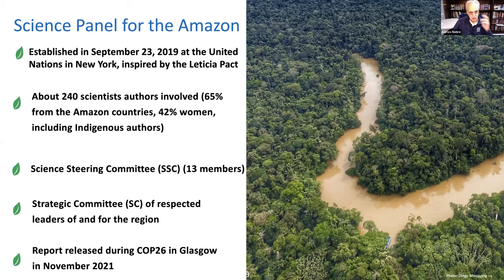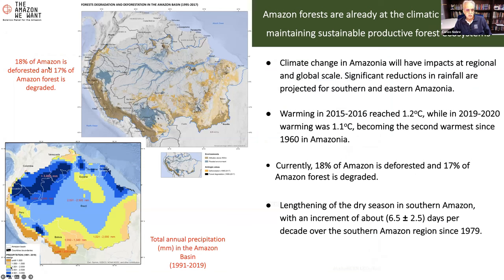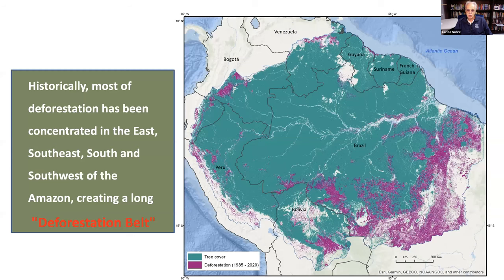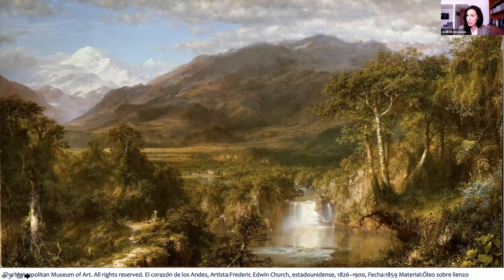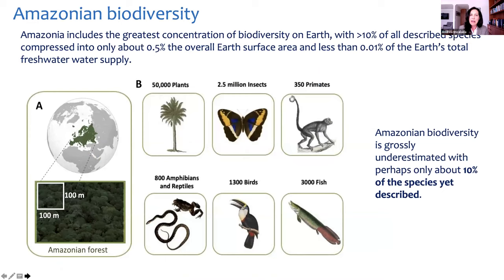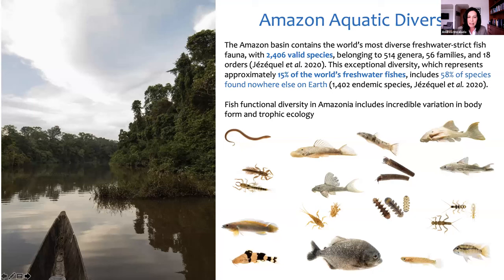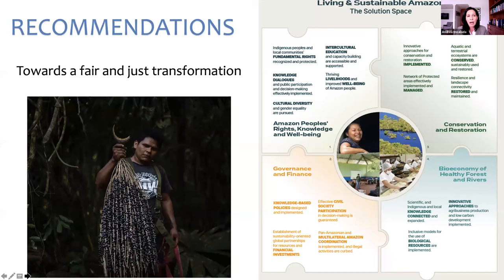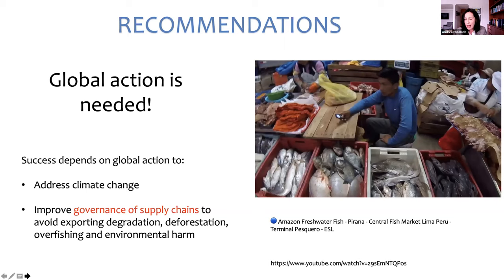Introduction and Course Launch: “The Amazon We Want” Scientific authorities session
The Summer 2022 Collaboratory: The Amazon Region We Want is a virtual global program for undergraduate students exploring the current state of the Amazon ecosystem and its communities. Through four seminars given by experts and locals in the field, small group meetings (“PODs”), and a collaborative project as a deliverable, students will reflect, ideate, and collaborate to learn, discuss, and raise awareness about the state of the Amazon region.

If you would like more information on the Collaboratory "The Amazon Region We Want", please visit our

June 13th: Introduction and Course Launch: “The Amazon We Want” Scientific authorities session

Jeffrey D. Sachs (Columbia University and SDSN) can’t stay the whole time
Emma Torres (SDSN)
Carlos Nobre (Instituto de Estudos Avançados, Universidade de São Paulo)
Andrea Encalada (Universidad de San Francisco de Quito, Ecuador)